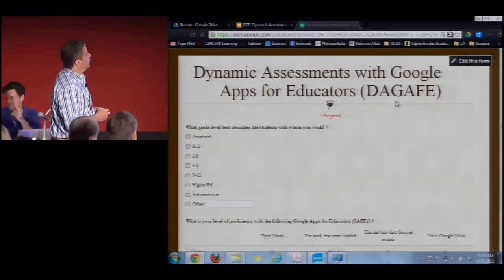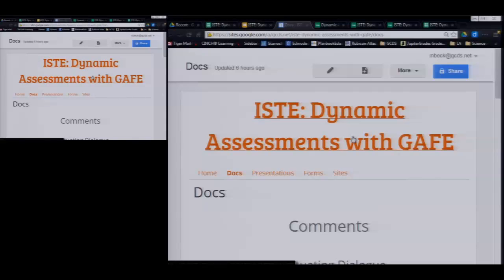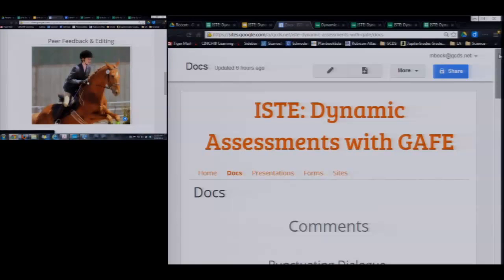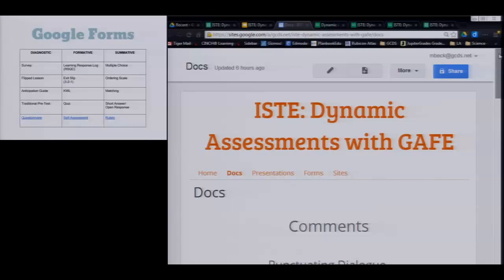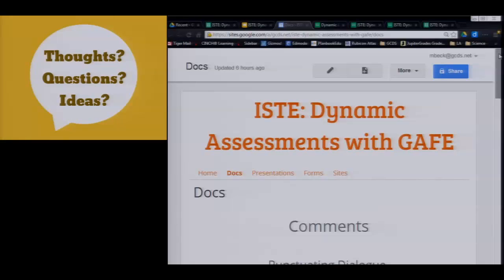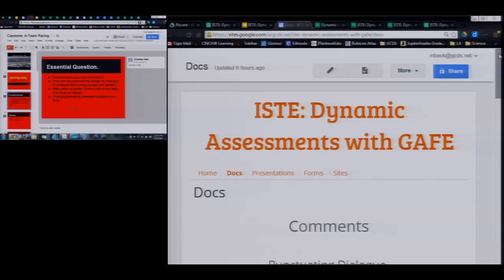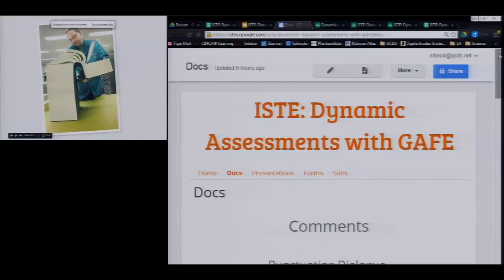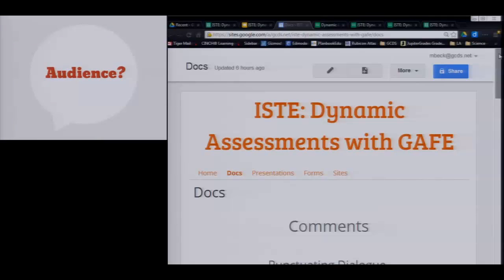Dynamic Assessments Using Google Apps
Learn how to use Google Apps (Docs, Forms, Sites, etc.) as a powerful integrated system for assessing students through every stage of the learning process.